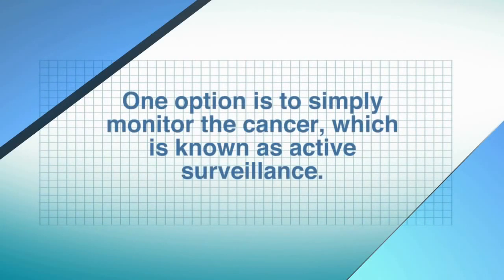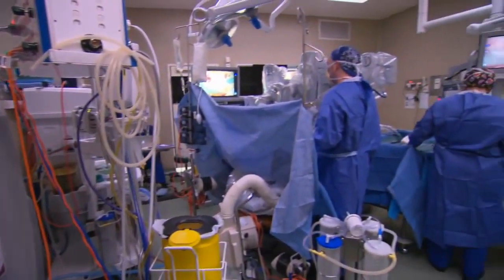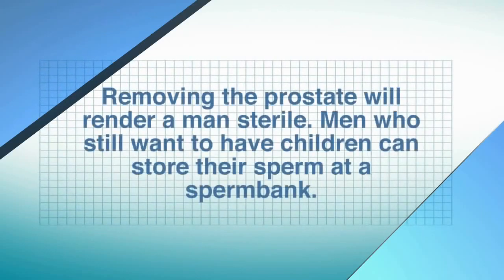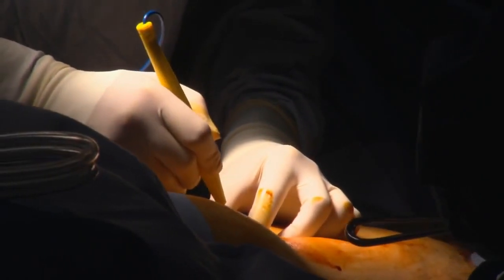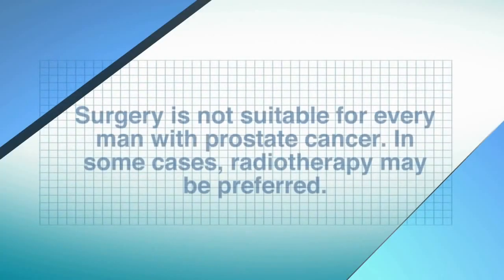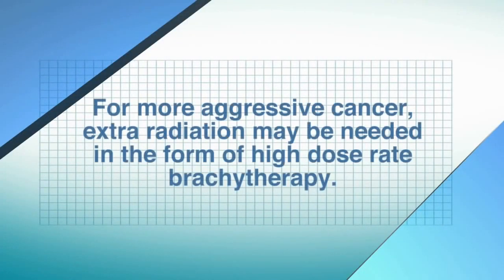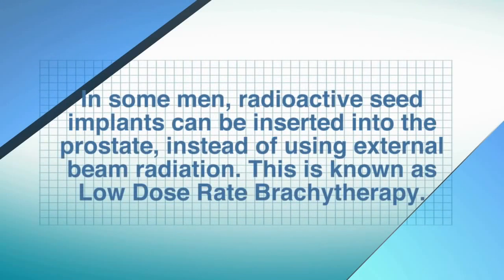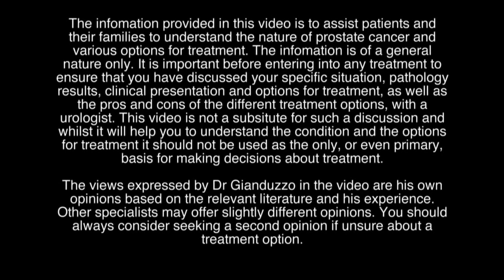mesothelioma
Mesothelioma is a type of cancer that develops from the thin layer of tissue that covers many of the internal organs (known as the mesothelium).[1] The most common area affected is the lining of the lungs and chest wall.[2][3] Less commonly the lining of the abdomen and rarely the sac surrounding the heart,[4] or the sac surrounding the testis may be affected.[2][5] Signs and symptoms of mesothelioma may include shortness of breath due to fluid around the lung, a swollen abdomen, chest wall pain, cough, feeling tired, and weight loss.[2] These symptoms typically come on slowly.[6]

Greater than 80% of mesothelioma is caused by exposure to asbestos. The greater the exposure the greater the risk.[3] As of 2013 about 125 million people have been exposed to asbestos at work.[7] High rates of disease occur in people who mine asbestos, produce products from asbestos, work with asbestos products, live with asbestos workers, or work in buildings containing asbestos. Often it takes around 40 years for the disease to begin.[3] Washing the clothing of someone who worked with asbestos also increases the risk.[7] Other risk factors include genetics and infection with the simian virus 40.[3] The diagnosis may be suspected based on chest X-ray and CT scan findings, and is confirmed by either examining fluid produced by the cancer or by a tissue biopsy of the cancer.[6]

Prevention centers around reducing exposure to asbestos.[8] Treatment often includes surgery, radiation therapy, and chemotherapy. A procedure known as pleurodesis, which involves using substances such as talc to scar together the pleura, may be used to prevent more fluid from building up around the lungs.[9] Chemotherapy often includes the medications cisplatin and pemetrexed.[6] The percentage of people that survive five years following diagnosis is on average 8% in the United States.[10]

In 2013 about 50,000 people had mesothelioma and 34,000 died from the disease.[11][12] Rates of mesothelioma vary in different areas of the world. Rates are higher in Australia and Great Britain and lower in Japan.[3] It occurs in about 3,000 people per year in the United States.[13] It occurs more often in males than females. Rates of disease have increased since the 1950s. Diagnosis typically occurs after the age of 65 and most deaths occur around 70 years old. The disease was rare before the commercial use of asbestos.[3]